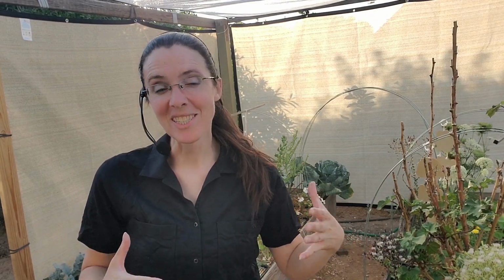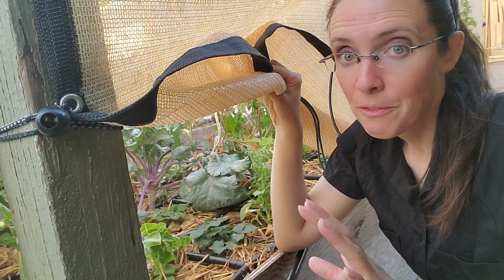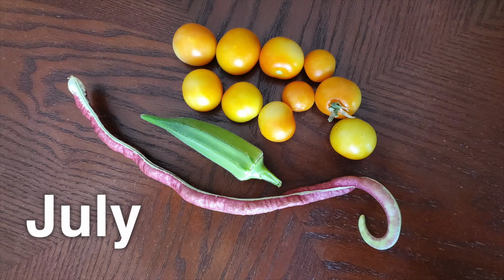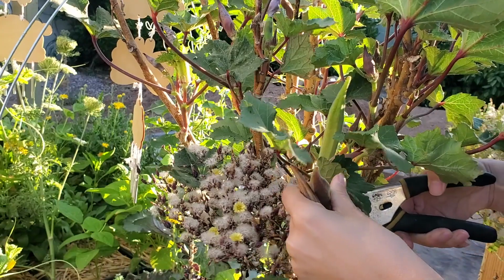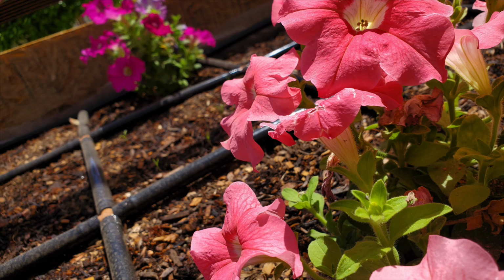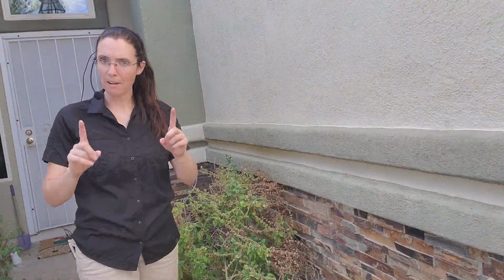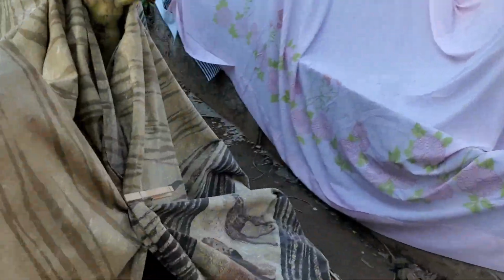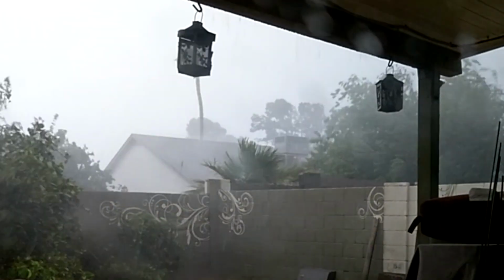5 Vegetables / Herbs that SURVIVED Over 1 Year in a Desert Garden (& 1 Surprising Flower)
Sharing what survived (and sometimes even thrived) in our desert garden. All vegetables, herbs and one very tenacious flower are still growing in our garden beds and are at 15 months and counting…

What surprises do you have in your garden?

PRODUCTS MAKING OUR EXPERIMENT SUCCESSFUL:
○ Garden Spy Camera: V3 Wyze Cam with this economical SD card and it has an outdoor rating with the special outdoor rated cord
○ Bird Netting
○ Fish Emulsion Fertilizer
○ Great deals at SeedsNow.com --we are trying out some fun fruits and veggies we definitely would not have tried without their affordable sample packs!

You are not obligated to do so, but it does fund these videos in hopes of helping you find an easier way to build a raised garden bed and there is no additional charge to you.